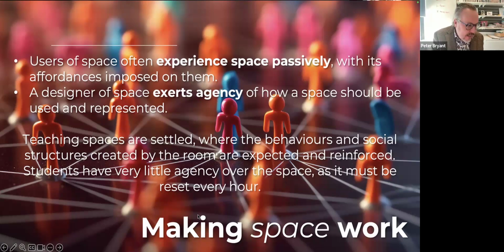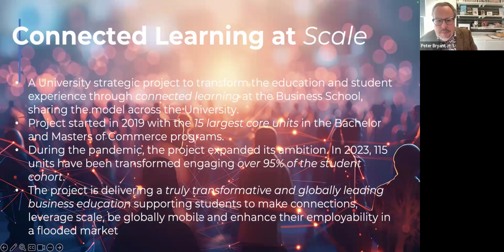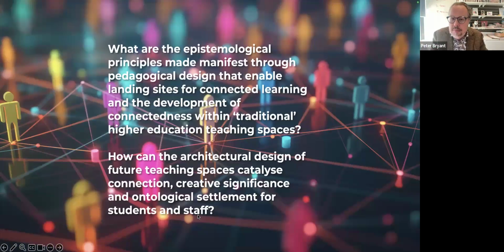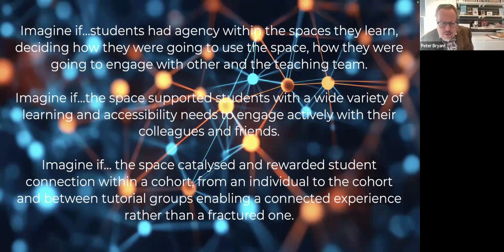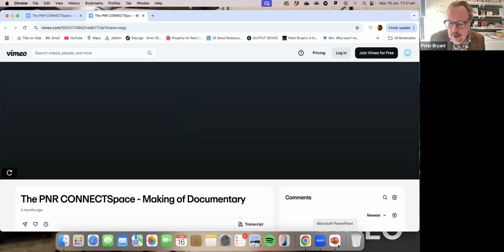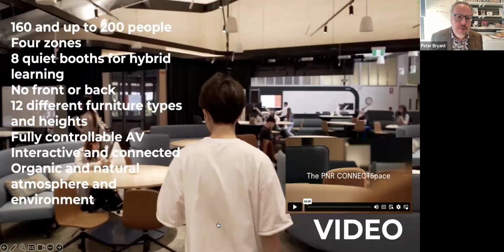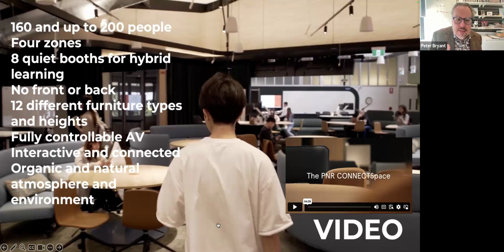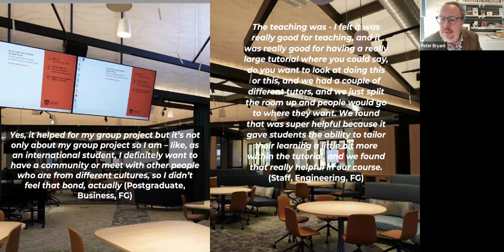ASCILITE June 16 2025 Webinar: Designing Spaces for Connection: Evolving Insights from CONNECTspace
In this webinar Professor Peter Bryant explored insights from the 2024 ASCILITE Best Full Paper Award-winning research, Mediating connection at scale through space design: The University of Sydney Business School CONNECTspace.

Building on the December conference presentation, this webinar provides new data, fresh perspectives, and deeper analysis on how intentional space design fosters student engagement and connection at scale. It includes practical takeaways for designing learning environments that support belonging and collaboration.